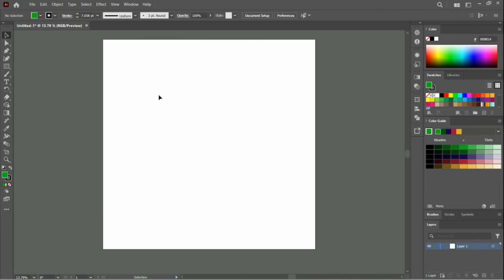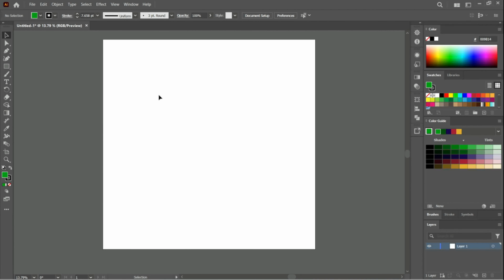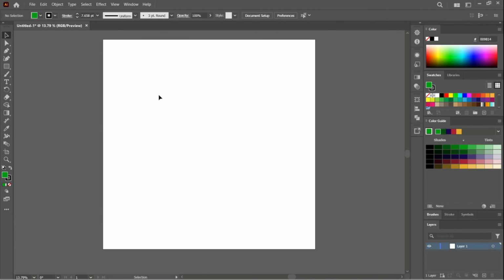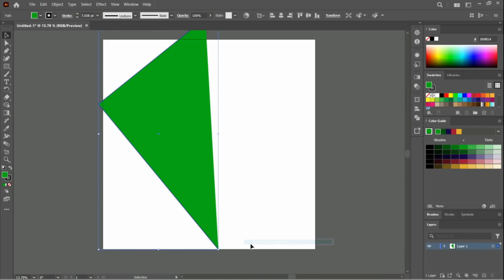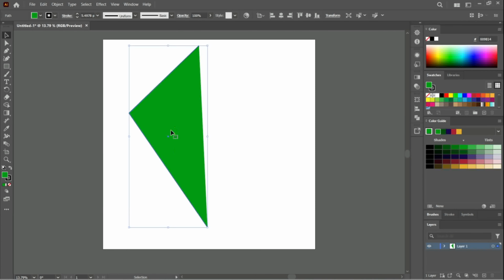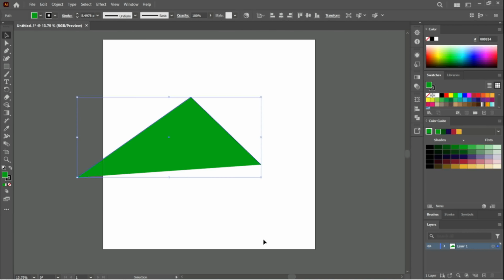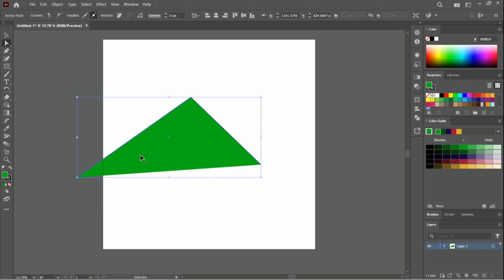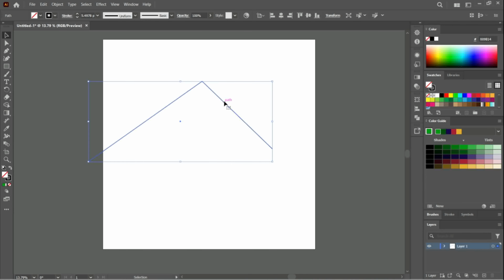Bounding Box With Adobe Illustrator?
in this tutorial you learn to hide, unhide and reset the bounding box with adobe illustrator.